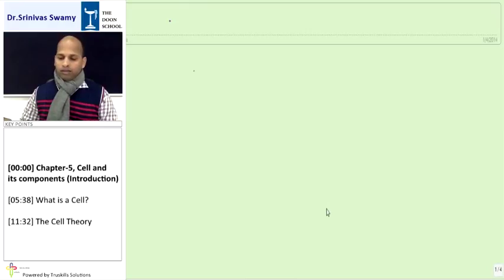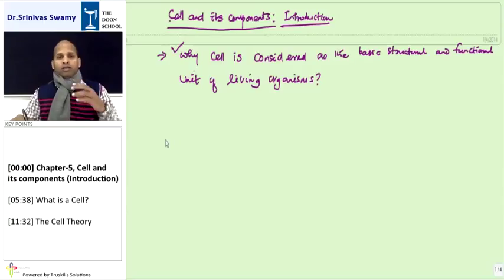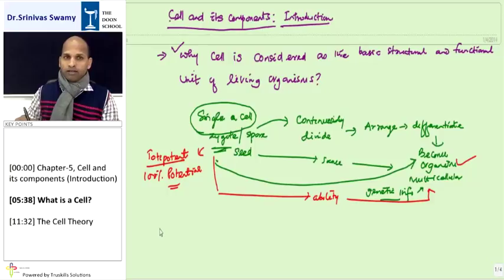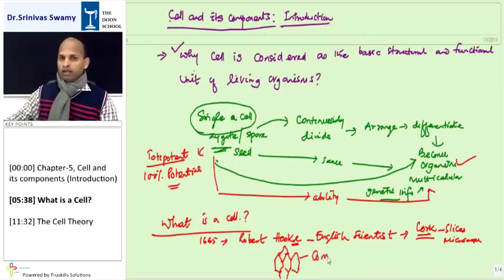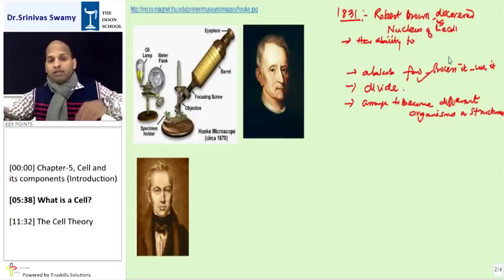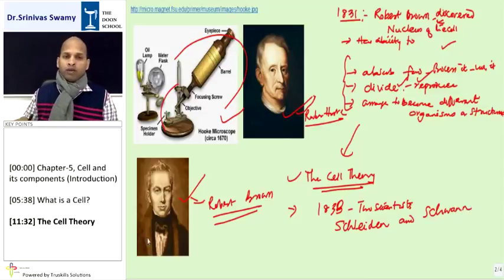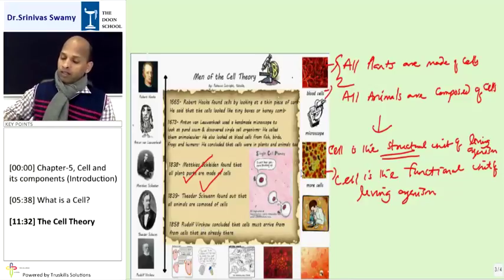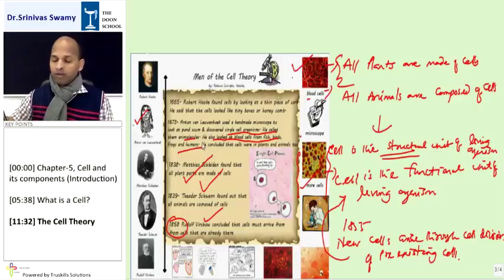Introduction and Cell Theory - 11th Biology Semester - 1 By Srinivas Swami (GSEB)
GSEB 11 Biology Sem 1 Eng.Med, Chapter - Cell Structure, Topic - Introduction to Cell Theory